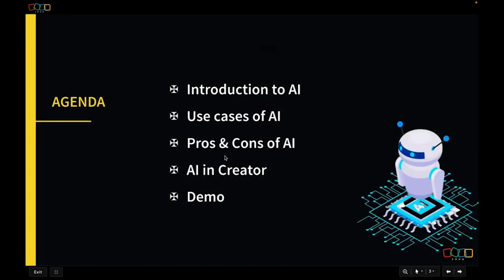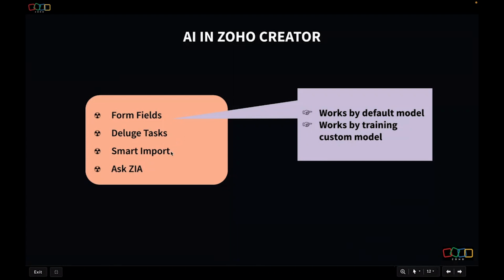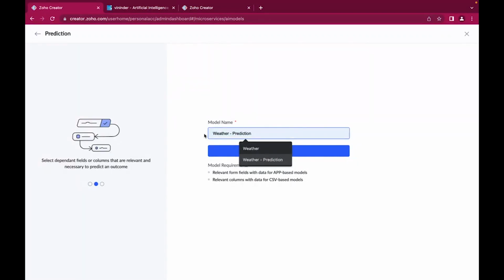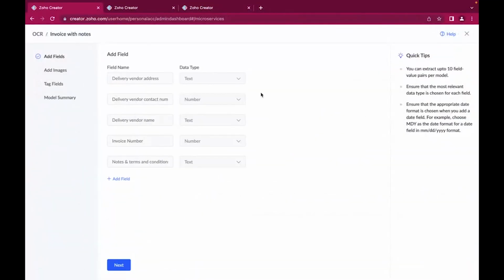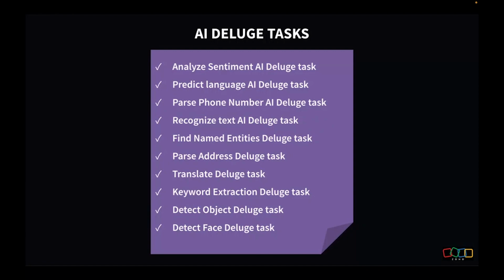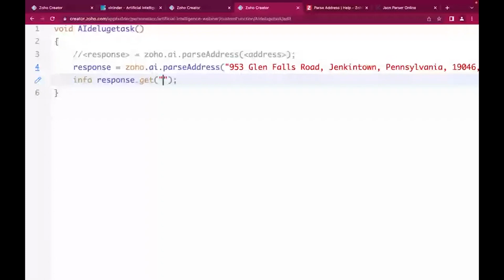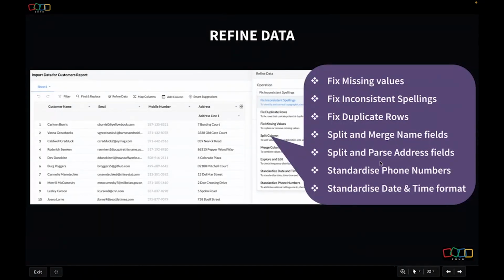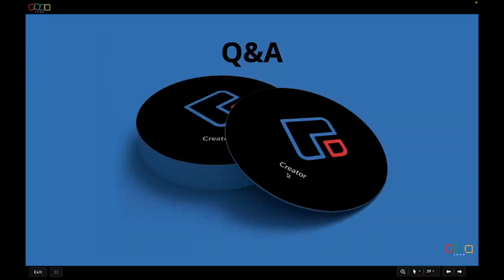Enhancing efficiency with AI in Zoho Creator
Zoho Creator is a powerful and intuitive platform that empowers businesses to create custom applications with ease. Moreover, it's really wonderful that Creator Platform works with human intelligence. Yes, using Machine Learning (ML) and AI algorithms Creator learns from historical data and makes predictions or decisions without any human intervention. Other than this there are also several other attractive AI functionalities.

In this webinar, we will discuss about;
02:28 Introduction to AI
03:07 Different ways in which AI can be used in Zoho Creator.
         * AI deluge tasks
         * AI fields
         * Smart import
21:25 Demo on how to train models and how to use the trained models.